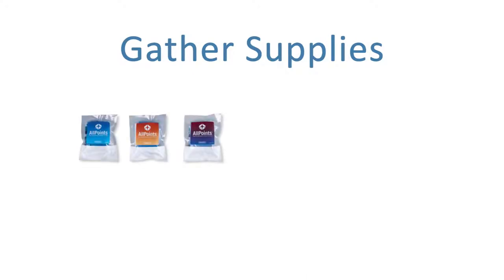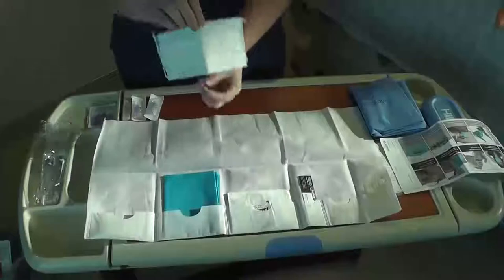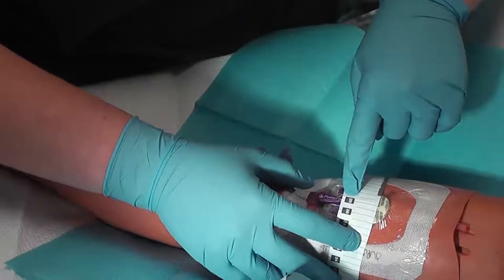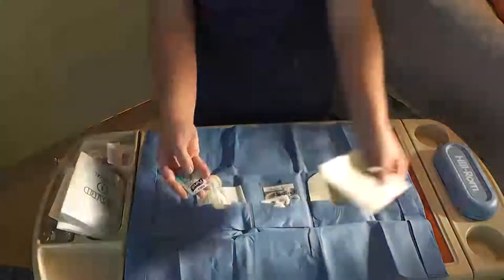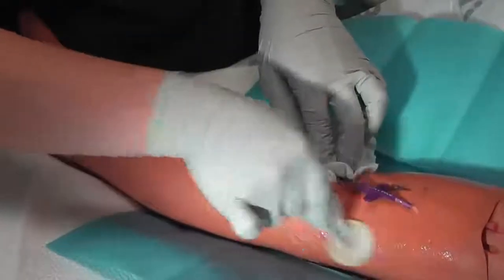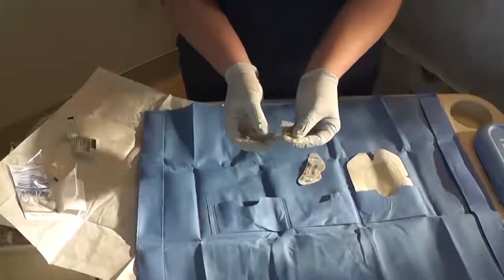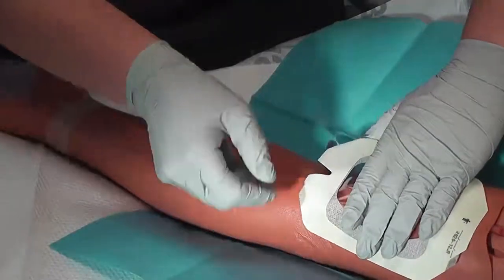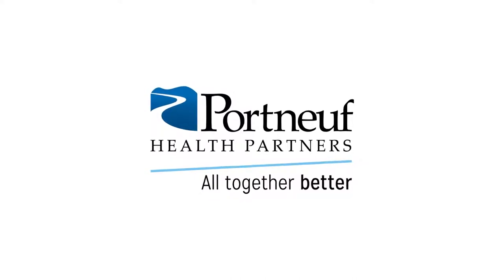IV Dressing Change Master